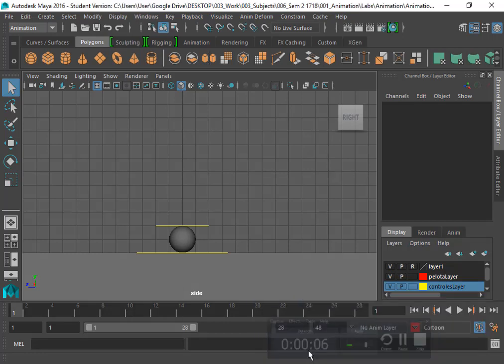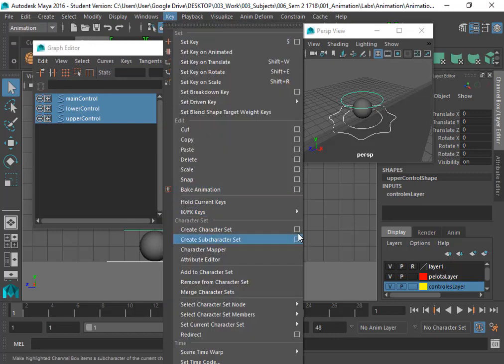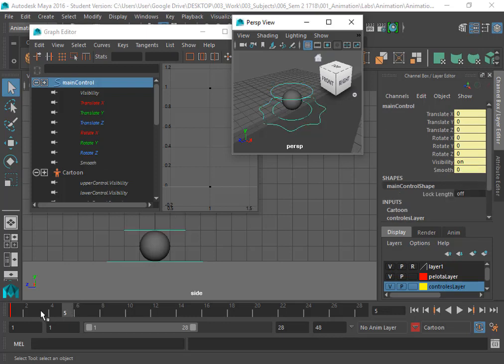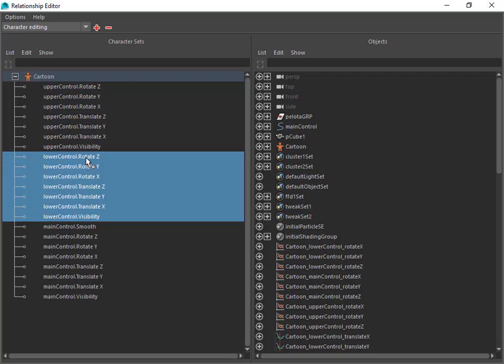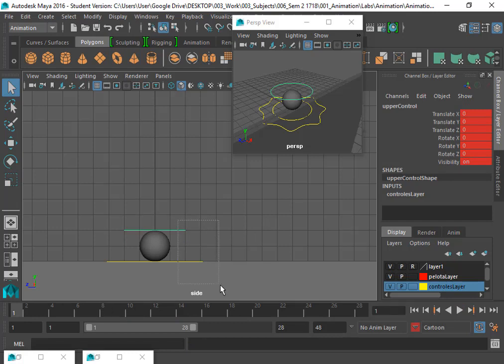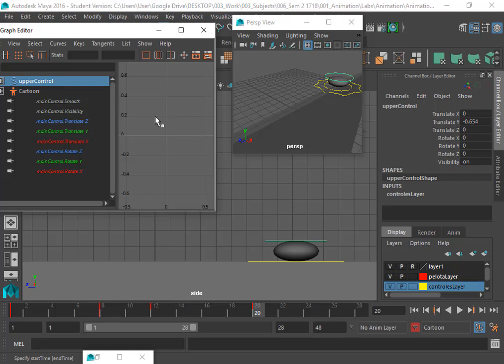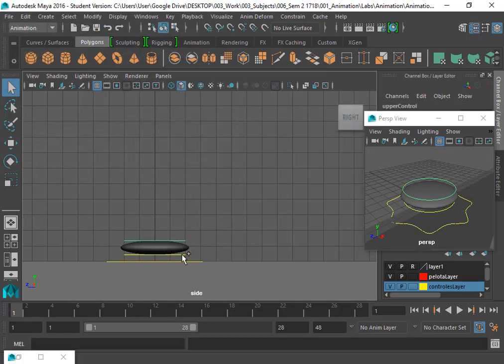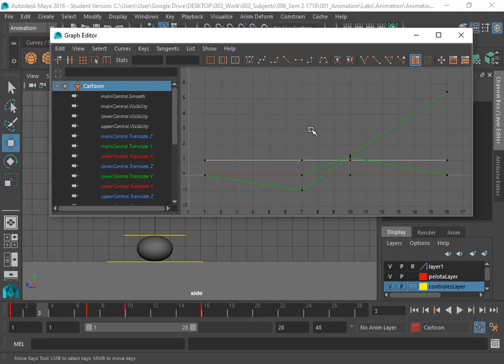Working with Character Sets